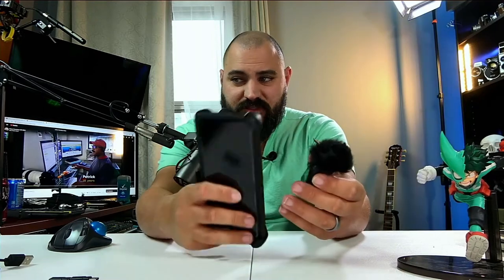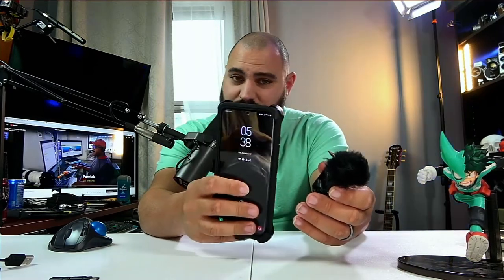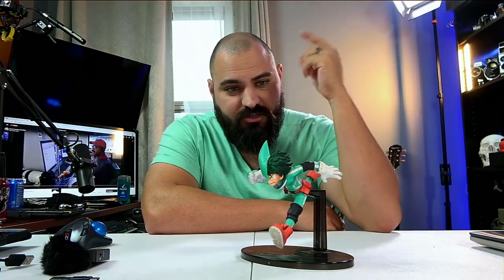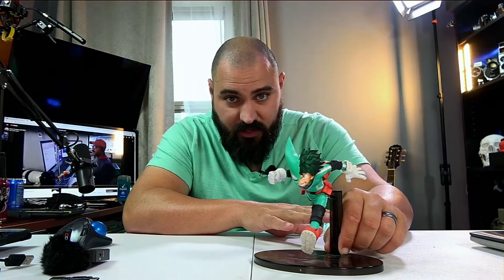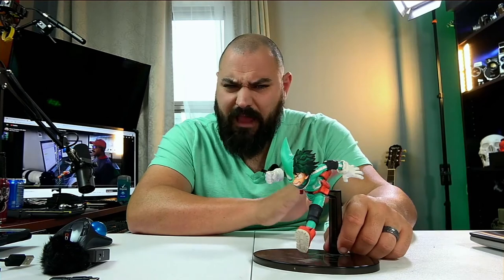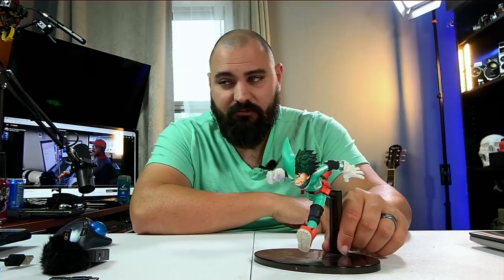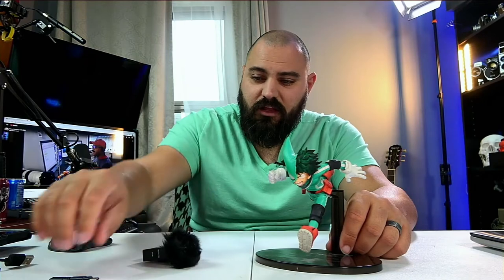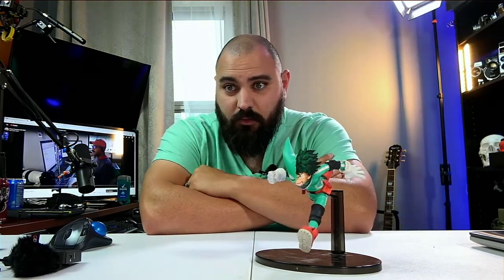Comica Boom X-D - When A Large Fancy Microphone Just Wont Work. Legacy Studio Podcast EP27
Facebook.com/officiallegacystudio

As of the making of this video here is some of the production tech and music tech I use:

OR

TIM'S TOOLS OF THE TRADE LISTED BELOW: (Linked to Amazon, purchase through these links to support Tim's channel at no extra cost to you! THANKS!)

VIDEO/PHOTO PRODUCTION:
Sony FDR-AX53 4K Camcorder
Panasonic HC-V770
Audio-Technica AT875R Shotgun Microphone
AC-L200 Power Adapter Charger
TimberCOD DC-80 4K Field Monitor
X2 Sony A6000 Cameras
Hagibis RGB LED Video Light
X-Rite i1Studio
Zoom WSS-6 Foam Windscreen
Double Strap Harness
Single Strap Sling
16mm Sigma F1.4
SmallRIG for Sony A6000/A6300
36 LED Stage Lights

DRONE PRODUCTION:
DroneMax Charger
Tablet Holder
Phantom 4
Mavic Pro

MUSIC PRODUCTION:
Audio-Technica LP60-X
MeloAudio Foot Petal
Korg NanoKONTROL
Korg NanoKEY
HOMCOM Realistic Mouth Unicorn Head

MISC STUFF I LOVE:
Sapphire Radeon Pulse RX590
ROMOSS USB C Power Bank 26800mAh
ROMOSS USB C Power Bank 30000mAh
WIFI Adapter 1750Mbps Dual Band Antenna
Techkey Bluetooth Adapter
ORICO USB 3.0 Hub
Xcentz USB Charger
8 Port USB Hub
Smart Power Strip
Smart Plugs
UGREEN 4 Port Hub

Best way to contact Tim for any business requests or collaborations would be through his Facebook